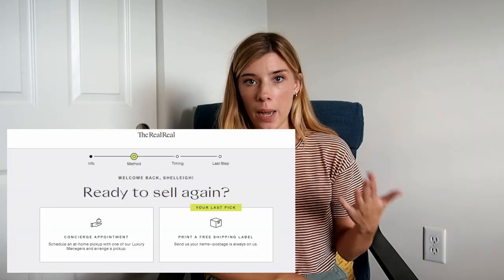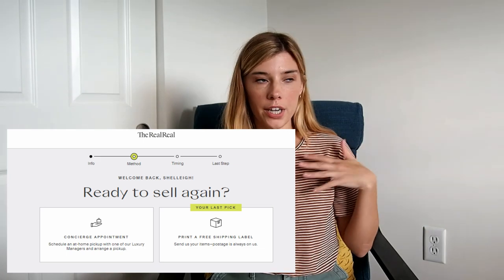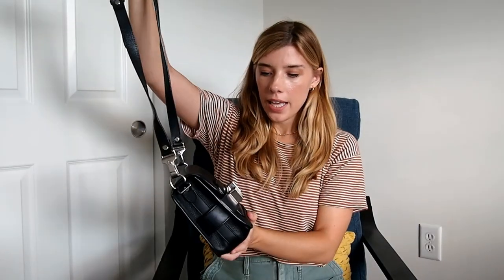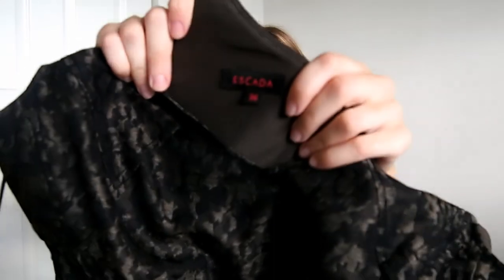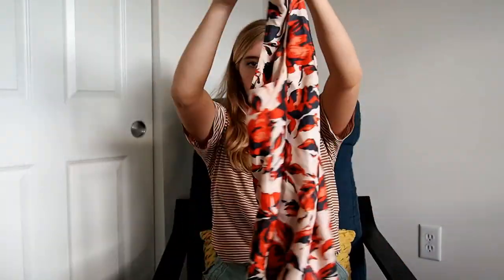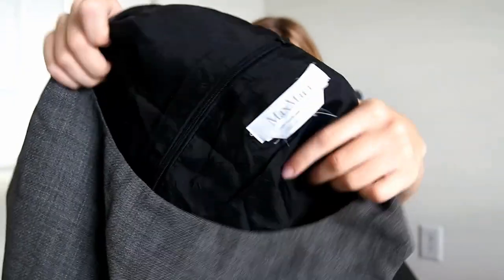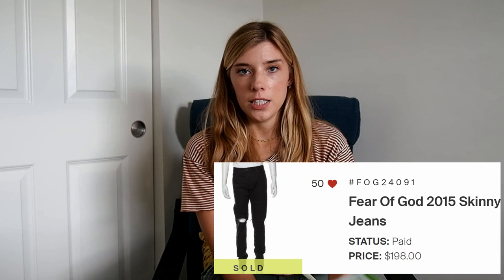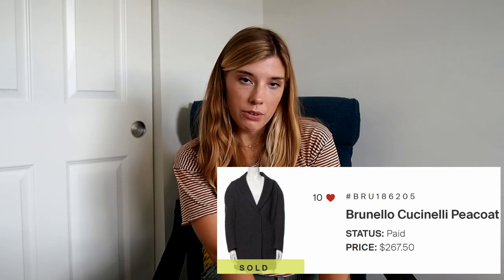Getting Started On TheRealReal Plus My Best Sales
I'm a full-time reseller. I pick up items from thrift stores and sell them online to make a profit.